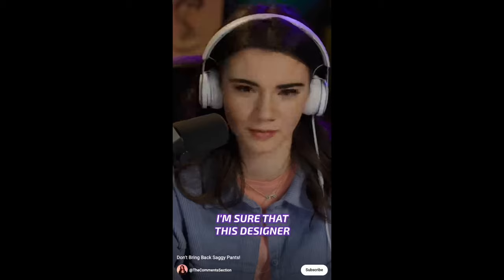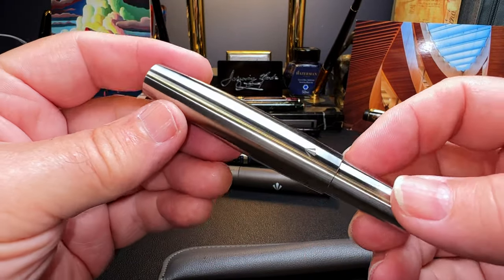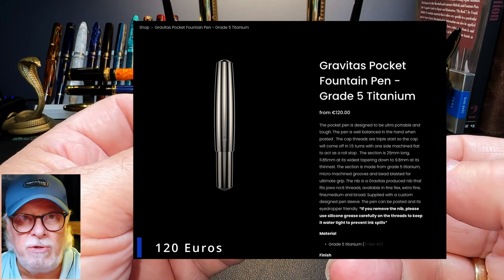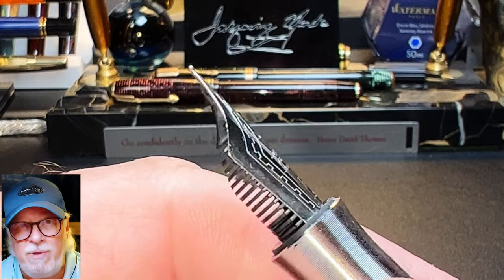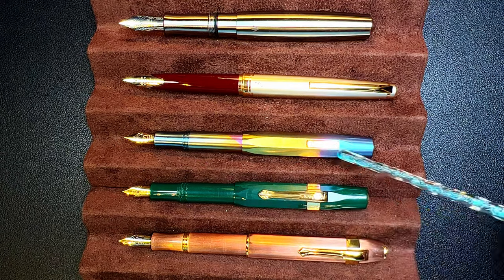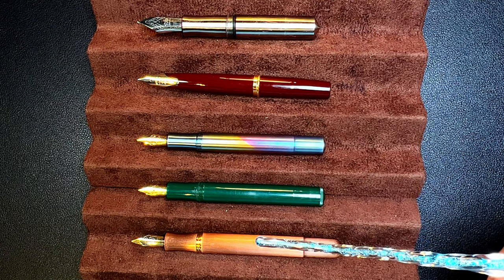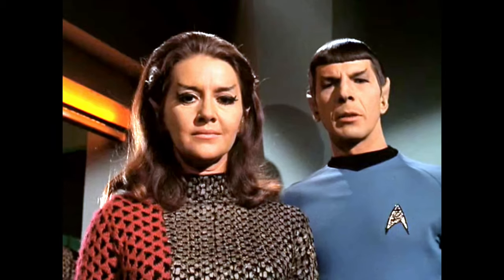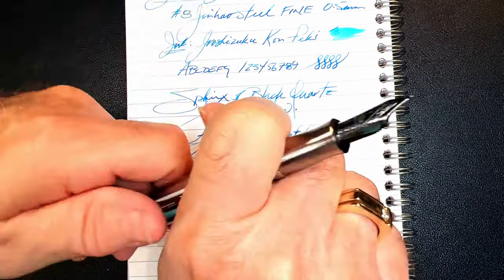2023 Gravitas Stainless Steel Pocket Fountain Pen Unboxing and Review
This Gravitas Stainless Steel Pocket Fountain Pen was provided by Ben Walsh of Gravitas Pens for review. I unbox it, talk about the parts and features of the pen, provide some size comparisons and measurements, and then do a writing sample. After the writing sample, I talk about what I like and what I don't like about the pen. Please feel free to use the chapters provided below to skip to various parts of the review.

Links:
Richard Binder Line Width Chart (pdf):

Etsy Shop for "Ink Buddy" Items:

Chapters:
00:00 - Start
00:13 - Introduction
01:33 - Unboxing
02:51 - Parts and Features
07:32 - Size Comparisons
08:15 - Measurements
08:30 - Writing Sample
11:26 - Likes and Dislikes